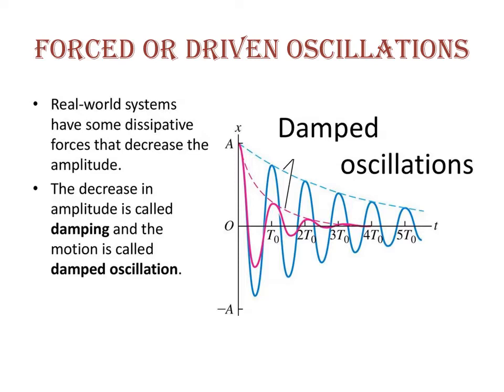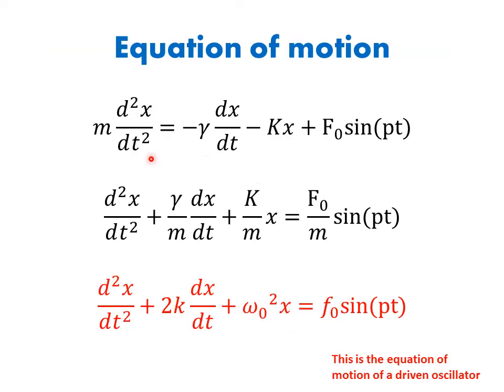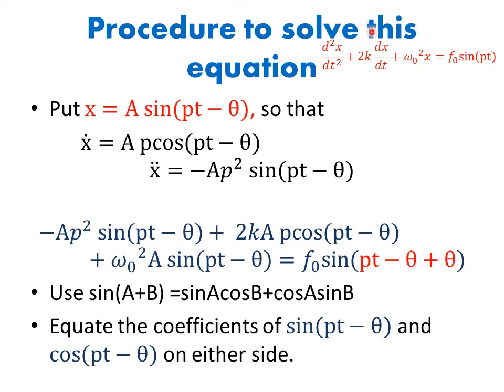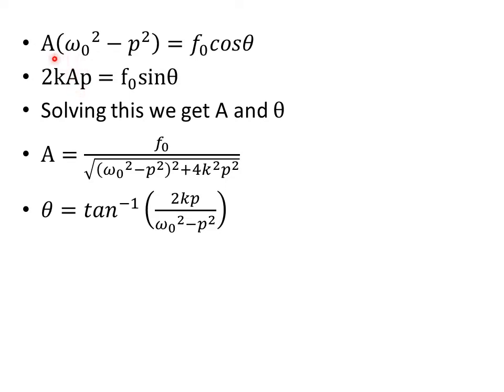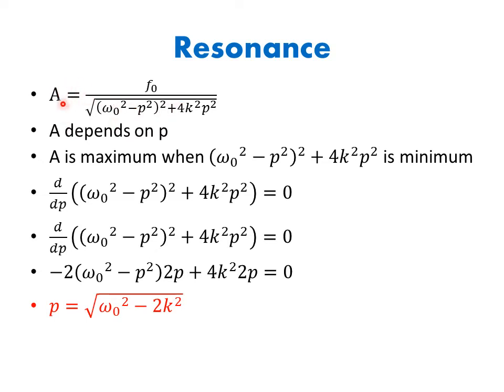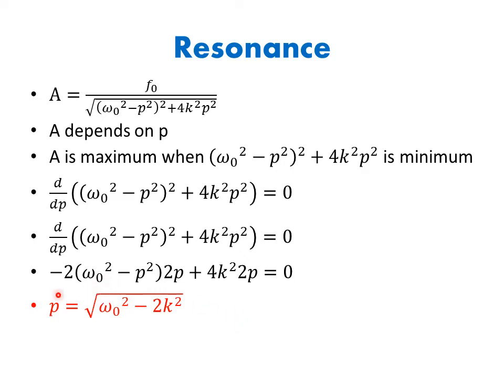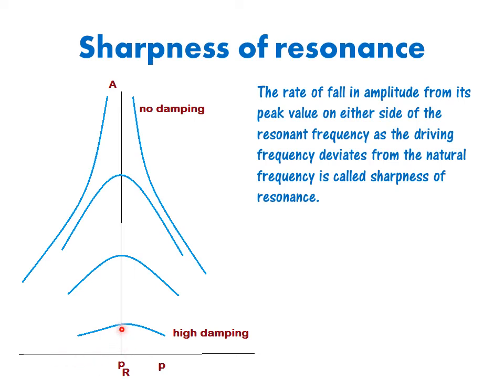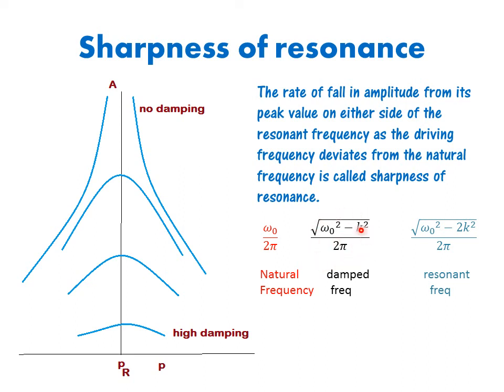Forced oscillations resonance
Theory of Forced oscillations  and condition for resonance